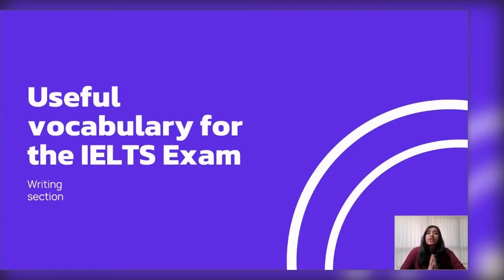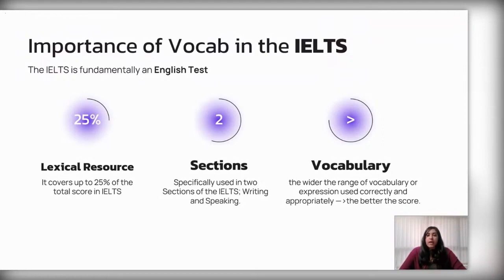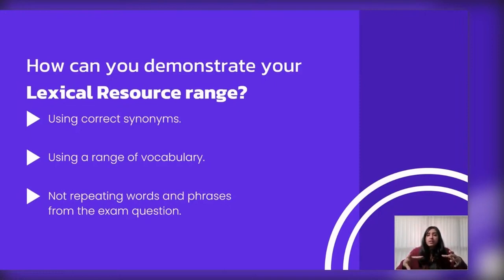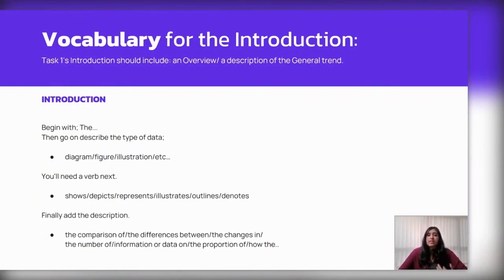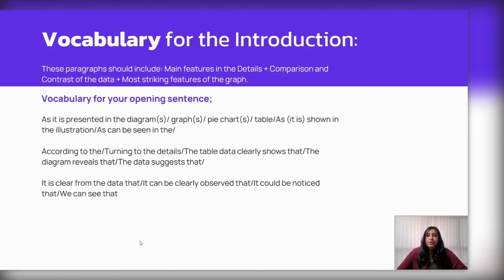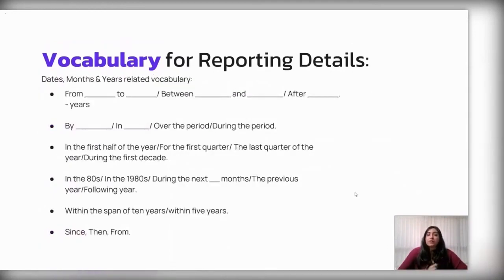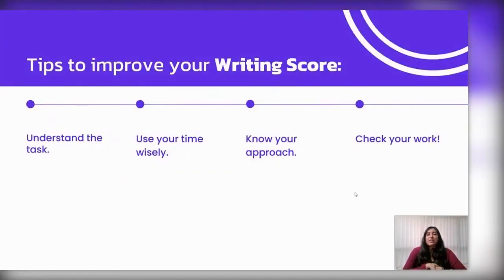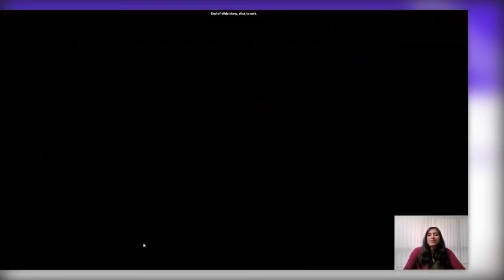IELTS Speaking Section 2023 : Essential Vocabulary and Phrases | Boost Your IELTS Score!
Preparing for the IELTS Speaking section? Look no further! In this video, we provide you with a comprehensive list of essential vocabulary and phrases to enhance your performance and boost your IELTS score.

Mastering the right vocabulary and phrases is crucial to effectively convey your thoughts and ideas during the Speaking section. We cover a wide range of topics commonly asked in the IELTS exam, including education, work, technology, travel, and more. Our carefully curated selection of vocabulary and phrases will help you articulate your thoughts with precision and demonstrate a strong command of the English language.

Discover powerful adjectives, idiomatic expressions, collocations, and transition words that will elevate the quality of your responses. We also share practical tips on how to seamlessly incorporate these vocabulary and phrases into your answers, making them sound natural and fluent.

Moreover, we provide sample questions and model answers to illustrate how to use the vocabulary and phrases effectively in different contexts. By practicing with these examples, you'll gain confidence in your ability to respond fluently and coherently during the Speaking section.

Whether you're a beginner or an advanced English learner, this video is designed to cater to your needs. Our explanations are clear and concise, ensuring that you understand the meaning and usage of each vocabulary word or phrase.

Don't miss out on this invaluable resource for IELTS success. With our help, you'll be well-equipped to impress the examiners and achieve your desired IELTS score!